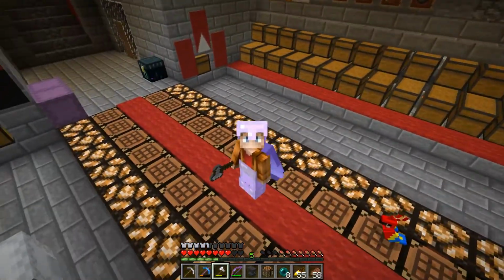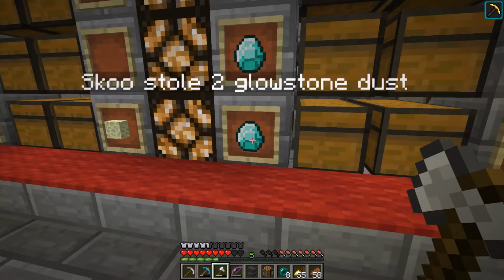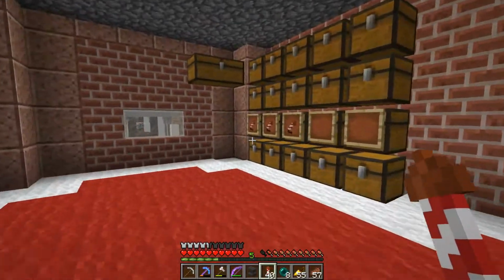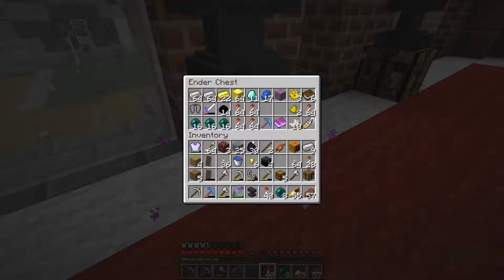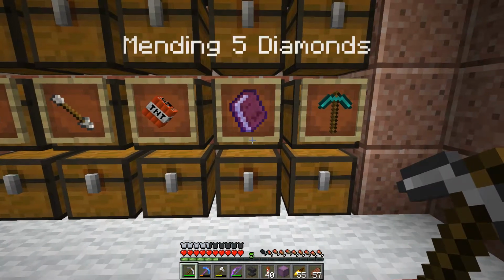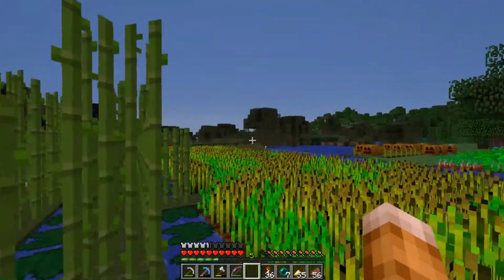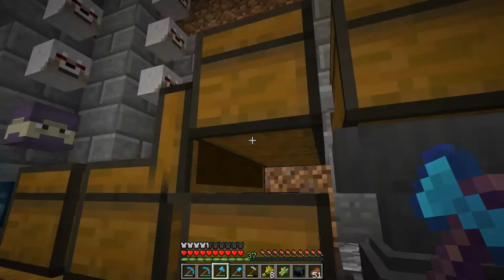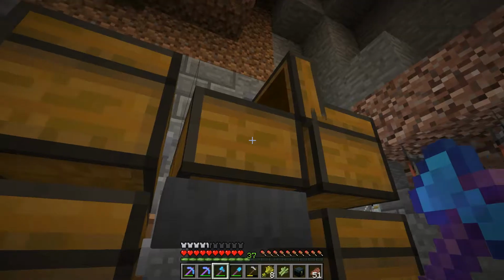Lionheart Dynasty - Ep. 01 - Too Many WOLVES!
In Ep. 01 of Lionheart Dynasty we talk about how there are too many wolves in our swamp then we build our nether tunnel in classic timelapse fashion!

Thumbnail Wolf by BaldurCreations on Deviant Art

Also check out my friends using the links below, they're awesome and I think you will like them too!
Vote for Lionheart's Member of the Month, every month!
The Lionheart Dynasty